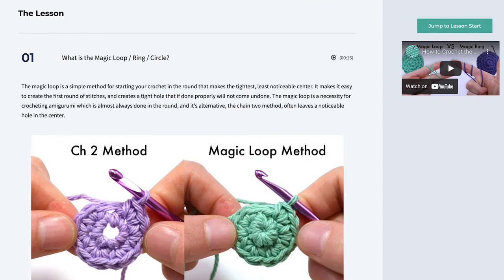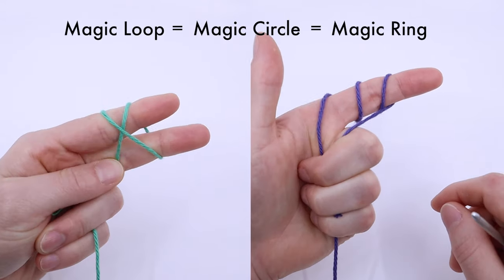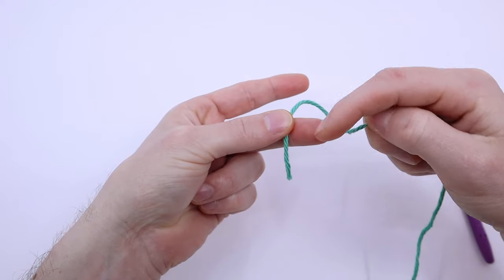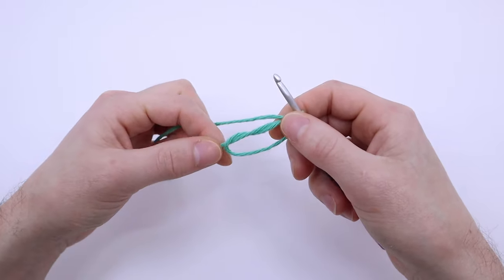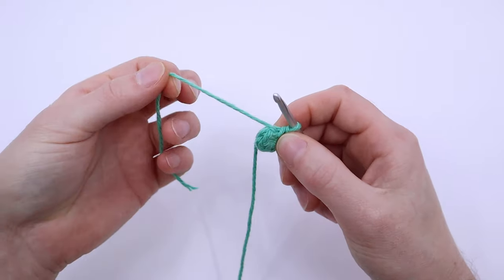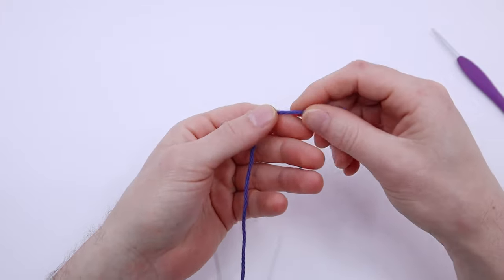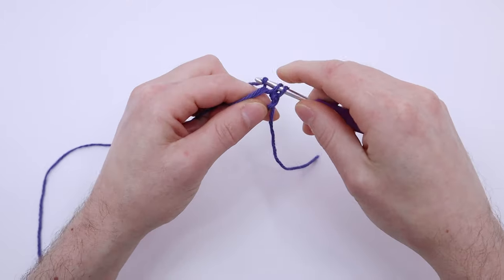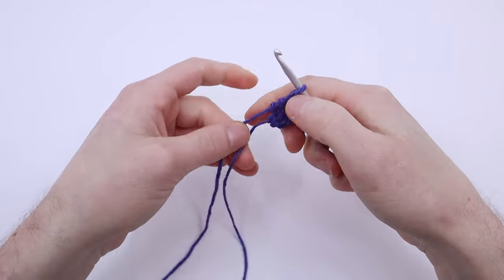How to Crochet the Best Magic Loop and Magic Ring (aka Magic Circle) || Easy Beginner Tutorial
In this lesson we’ll learn the best way for how to crochet the magic loop (aka magic ring or circle). We’ll discuss two different methods, the pros and cons to each, and why I prefer one over the other.

✂︎ The Materials ✂︎
• The Yarn (Worsted Weight)

(00:00) - What is the Magic Loop?
(02:08) - How to Crochet the Magic Loop
(05:55) - How to Crochet the Magic Ring
(8:34) - Opinions and Outro